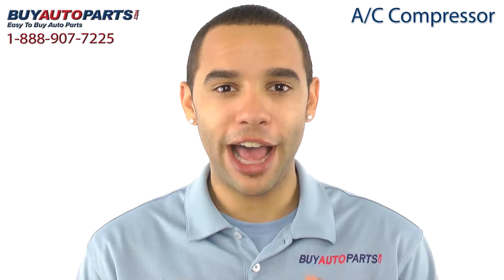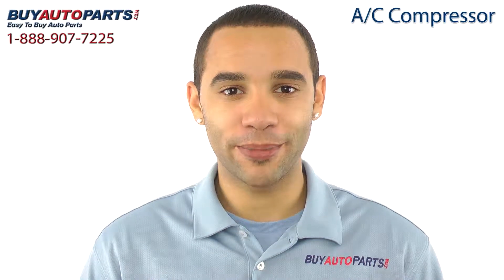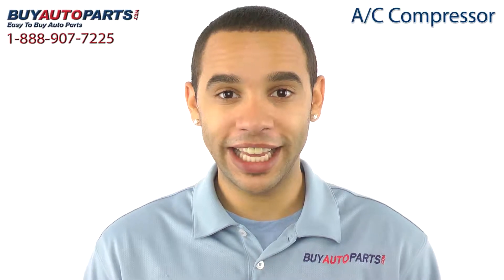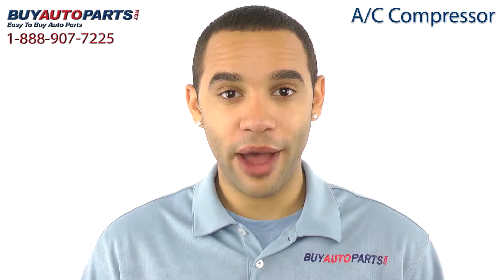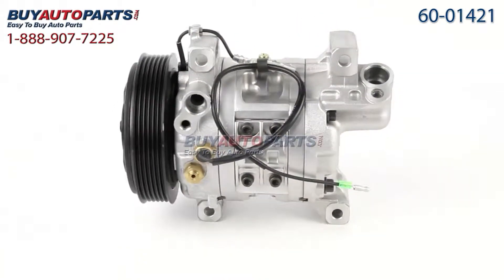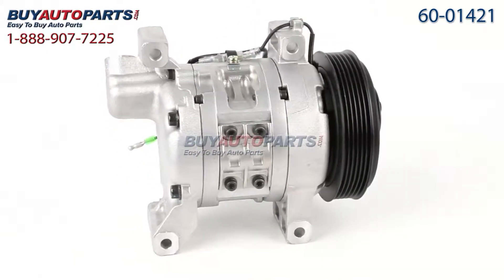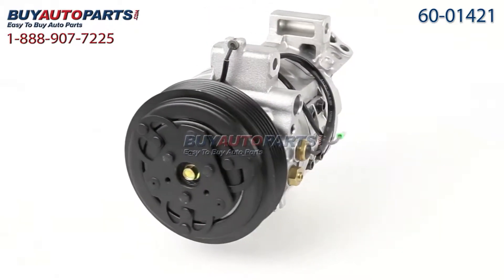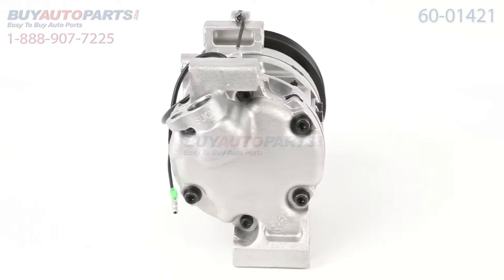A/C Compressor from BuyAutoParts.com - Part # 60-01421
This is a guaranteed fit replacement A/C compressor assembly from BuyAutoParts. This compressor fits multiple Isuzu and Honda vehicles. We encourage you to purchase this compressor as part of a complete A/C repair kit which comes with everything you need to replace an A/C compressor the right way, the first time.